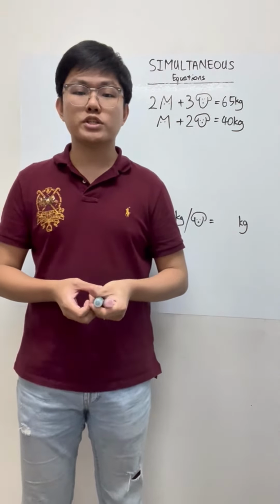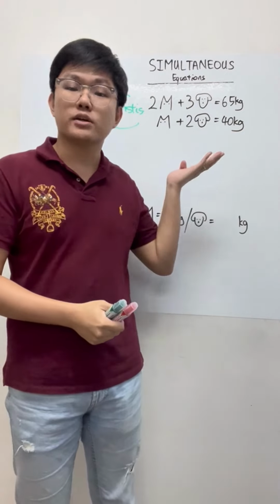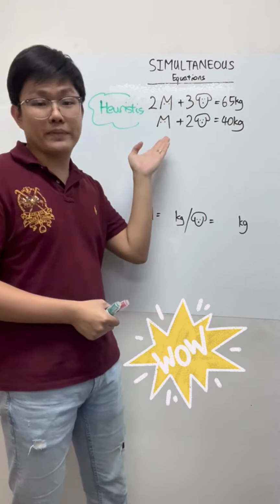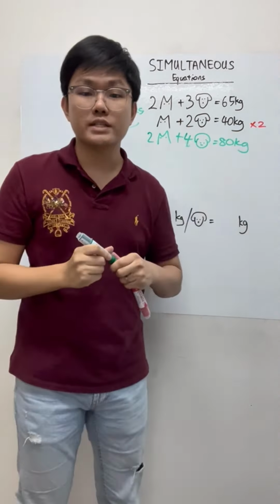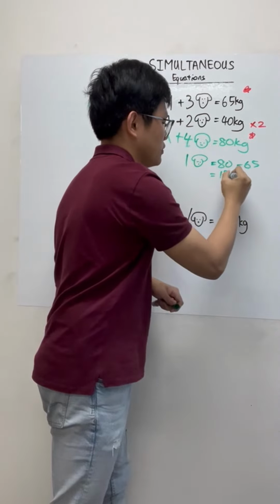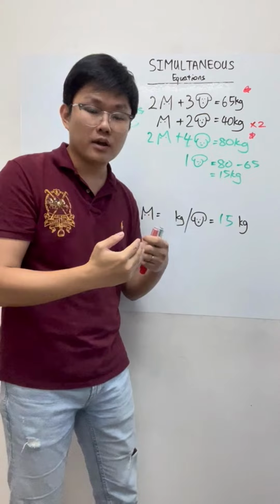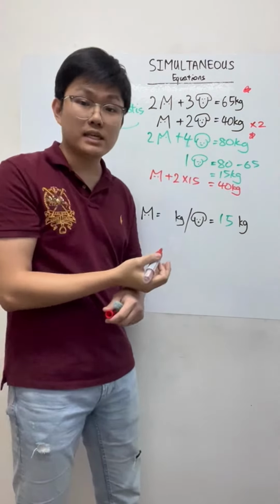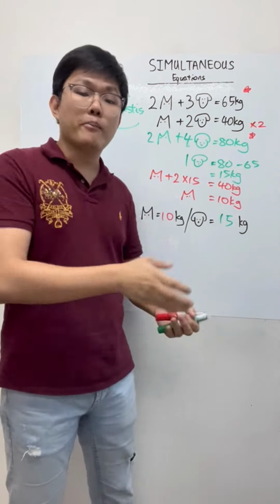PSLE Concepts Under 5 minutes - Simultaneous Equations Part 1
What is simultaneous equations and how can you solve PSLE Math questions using simultaneous equations?